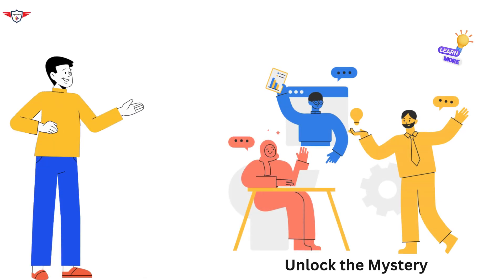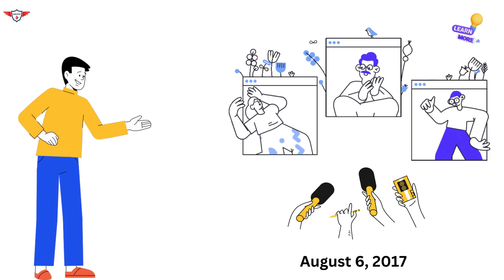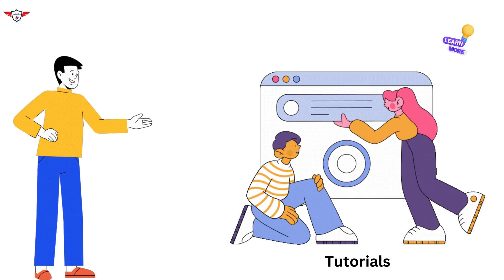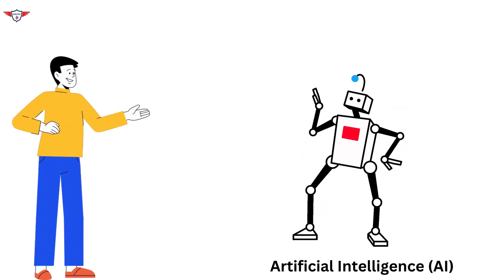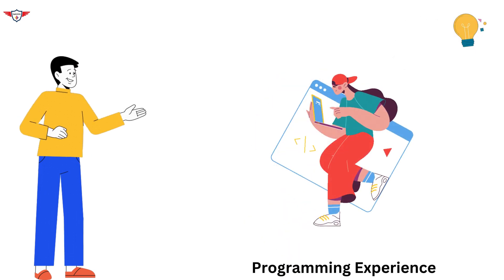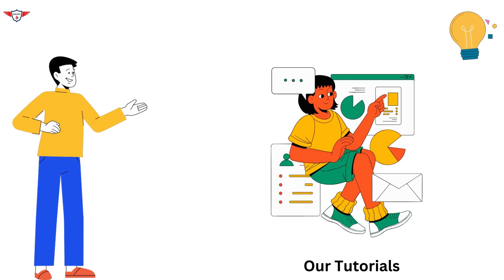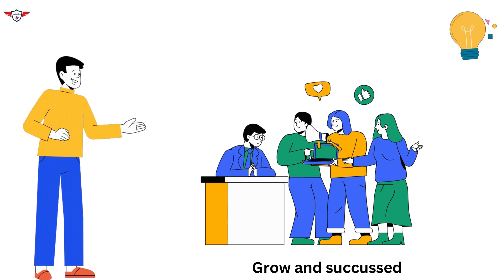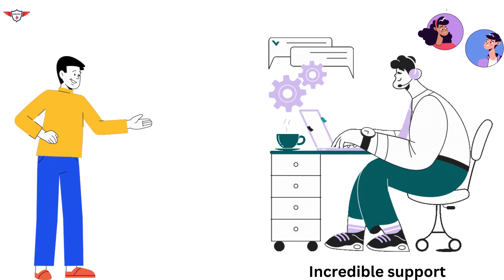Topictrick - Master Any Topic With Topictrick - Your Ultimate Tutorial Guide!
What if I told you there's a place where you can unlock the mysteries of Mainframe Technologies and dive into the latest trends in modern programming? Welcome to Topictrick, your ultimate destination for mastering the world of programming!

Since August 6, 2017, we've been your go-to channel for all things tech. From COBOL, JCL, VSAM, CICS, to DB2, we've covered the essentials of Mainframe Technologies. Whether you're a student or an IT professional, our tutorials have been crafted to help you navigate the complexities of these systems. But that's not all—we're taking it up a notch!

We're expanding our horizons beyond the classics. Get ready to explore the latest and greatest in tech—REST APIs, Python, C, C++, and even the cutting-edge world of Artificial Intelligence. Our new content is designed to tackle real-world problems, giving you practical skills you can apply immediately.

Imagine building your first REST API, coding a Python script to automate tedious tasks, or even diving into AI to solve complex challenges. That's the journey we're on together. And the best part? You don't need to be a seasoned pro to start. Our tutorials break down complex topics into easy-to-understand, bite-sized pieces, making learning accessible and fun for everyone.

We've been here since 2017, consistently delivering quality content to help you grow and succeed in your tech career. And as we venture into new territories, we want you to be a part of this journey. So, whether you're looking to learn something new, brush up on your skills, or solve a specific problem, Topictrick has got you covered.

But hey, we can't do this alone! Your support has been incredible, and it keeps us motivated to bring you the best content possible. And don’t forget to share our videos with your friends and colleagues who might benefit from our tutorials.

Thank you for being a part of the Topictrick community. Let's continue this exciting journey of learning and discovery together. We can’t wait to see what we'll achieve!

Catch you in the next video! Until then, happy coding!

Agenda.
00:00  Welcome to Topictrick.
00:24  Our Journey Since 2017
00:27  What We’ve Covered So Far i.e. videos on COBOL, JCL, VSAM, CICS, and DB2.
00:46  Expanding Our Horizons i.e. REST APIs, Python, C, C++, and AI.
01:10 Real-world problem Solving, such as solving practical programming challenges.
02:20 - Join the Topictrick Community
02:50 - What’s Next for Topictrick

🔥 Unlock your potential with COBOL Programming 101 today! Enrol now on Udemy or Tutorial Point for an amazing learning experience. Let's dive into the exciting world of COBOL together! 🌟✨

► Medium Blog                    :   / topictrick

Topictrick™

Leave your questions and feedback in the comments below. Happy coding!